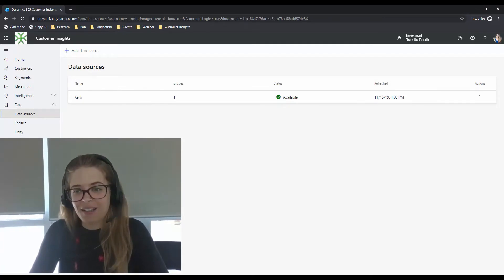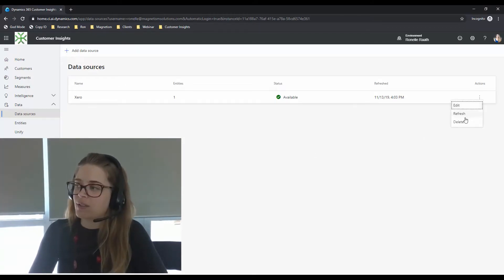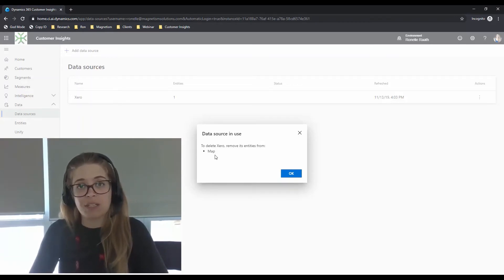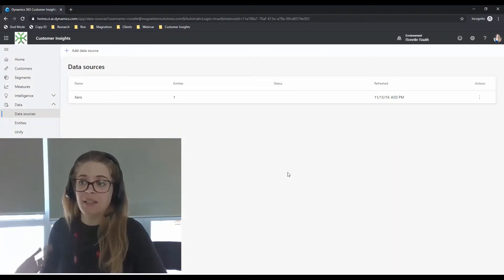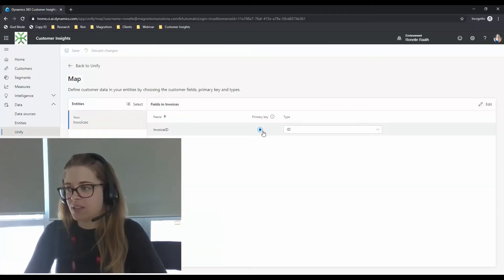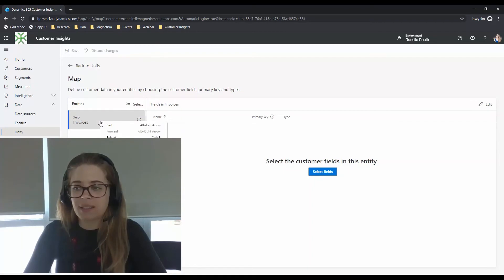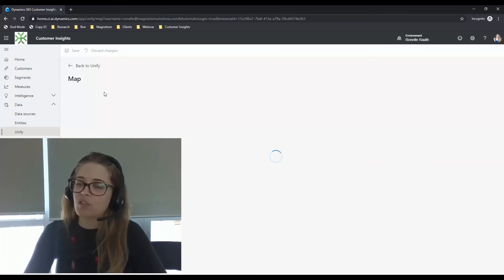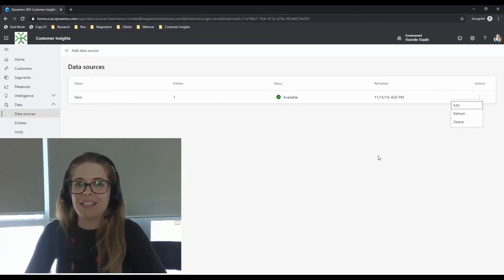How to delete mapped data sources in Dynamics 365 Customer Insights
In this video - we show you how to easily delete already mapped data sources within Dynamics 365 Customer Insights if you are receiving the 'data source in use' error.

Magnetism Solutions are a Microsoft Gold Partner specialising in Dynamics 365 and related Microsoft technologies.